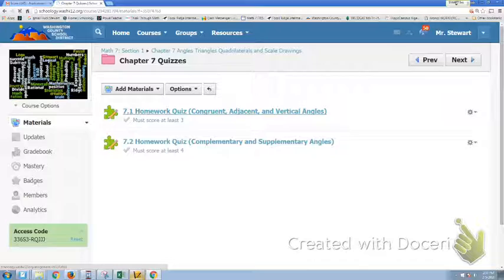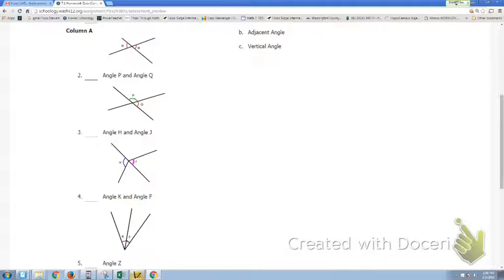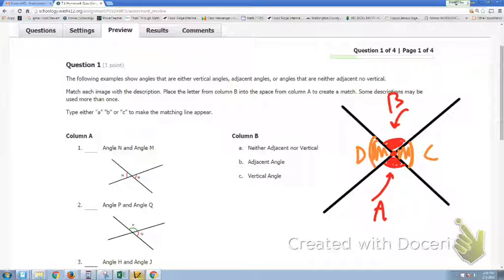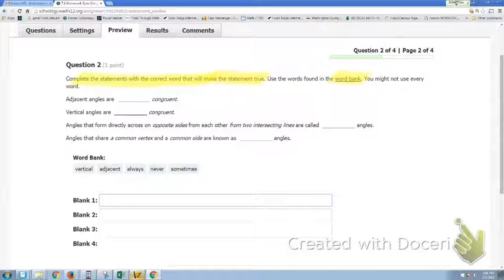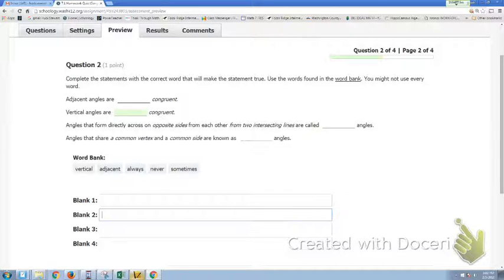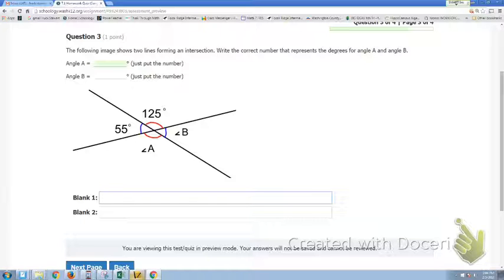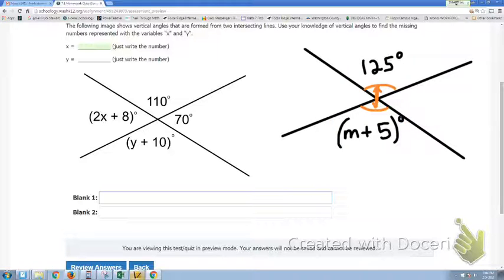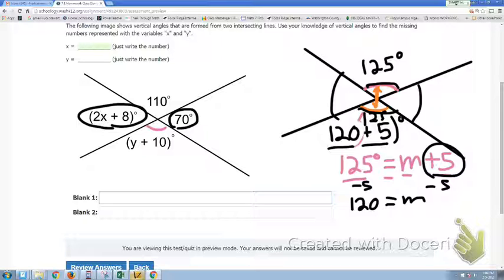7.1 quiz adjacent and vertical angles